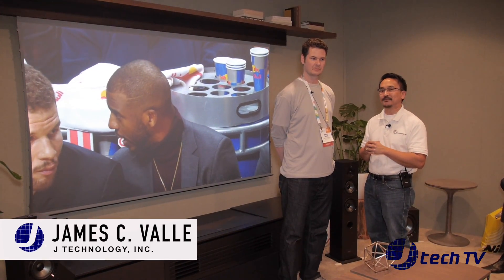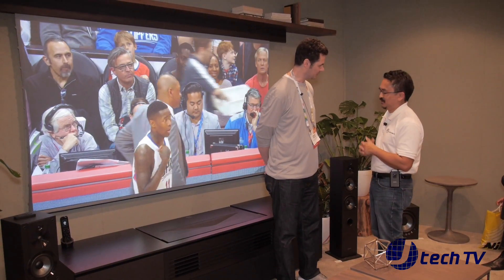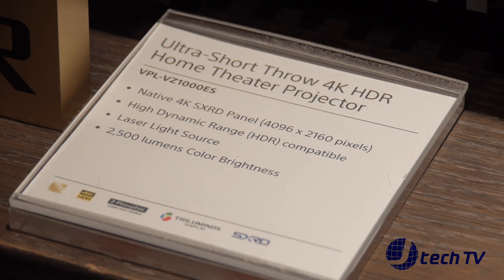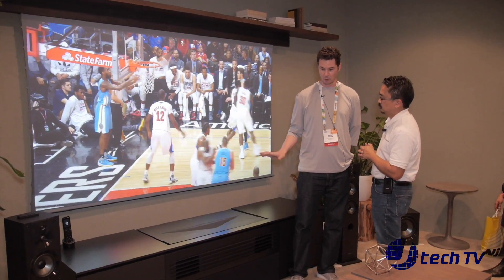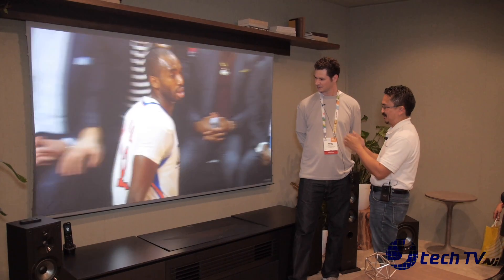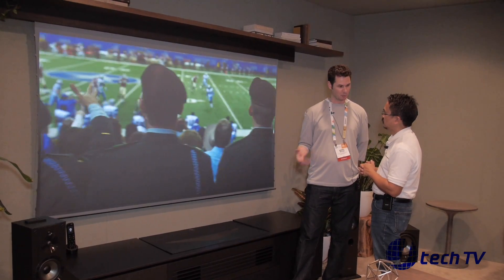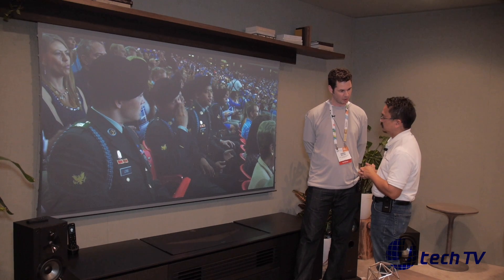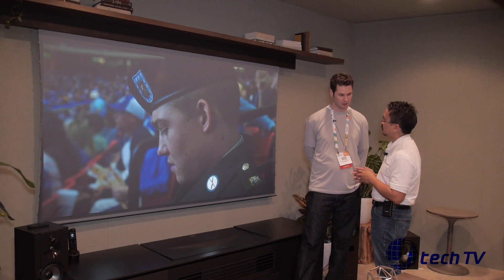Sony's $25,000.00 VPL-VZ1000es Ultra-Short Throw 4K HDR Theater Projector at CES 2017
Interview with Jeremy Miller on the Sony  VPL-VZ1000es Ultra-Short Throw 4K HDR Home Theater Projector at CES 2017.

Host: James Valle
Director & Producer: Mark L. Valle
Cameraman: Mark L. Valle
Edited by: Mark L. Valle